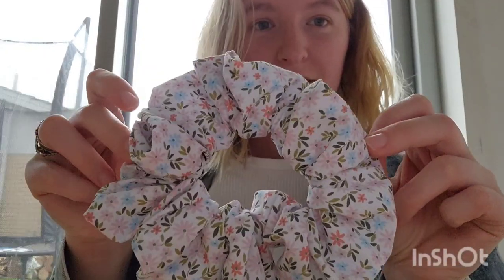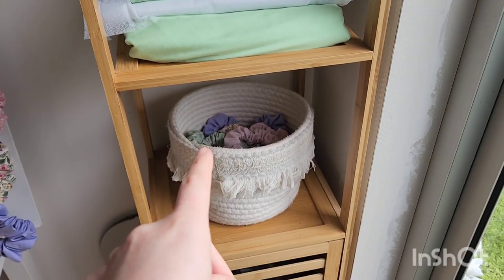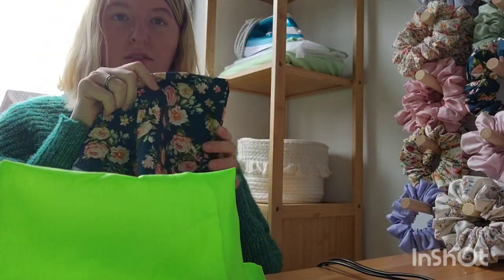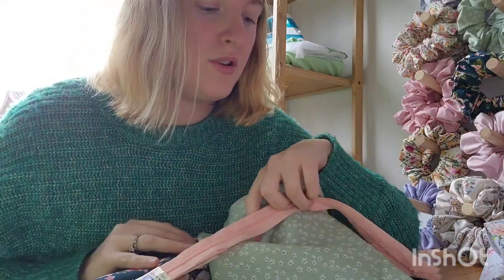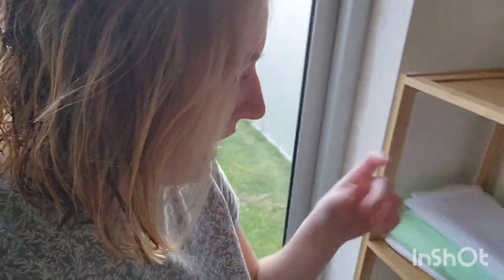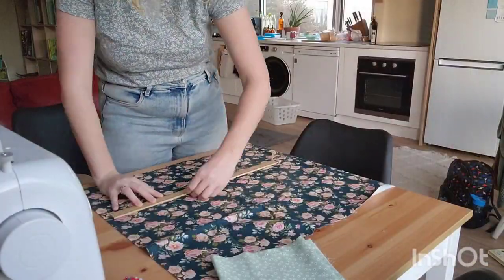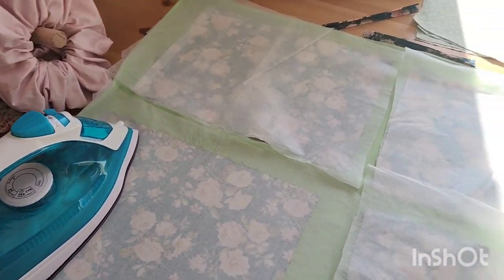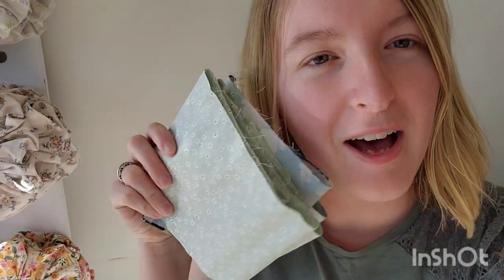spotlight haul, new bath salts & pouches ♡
Inspired by Aria is a flower-inspired selfcare shop, creating handmade bath products & scrunchies!!

Would love to know your thoughts along this journey of mine xx

Etsy shop